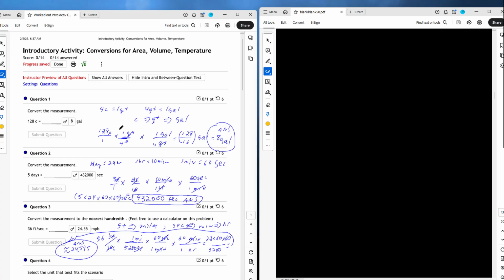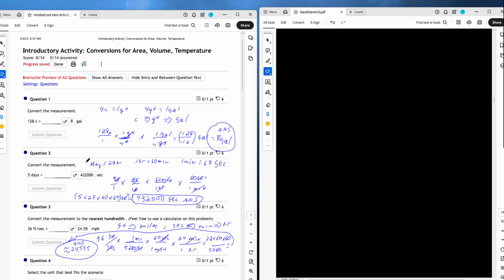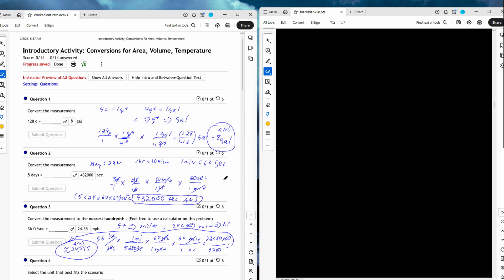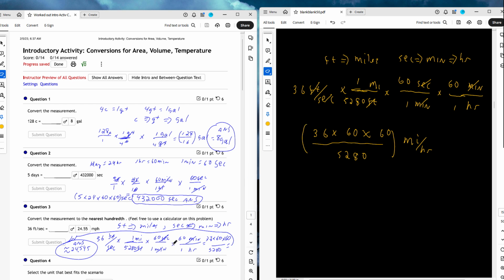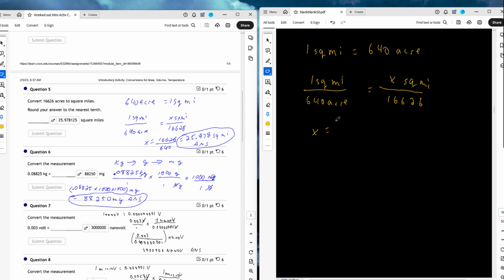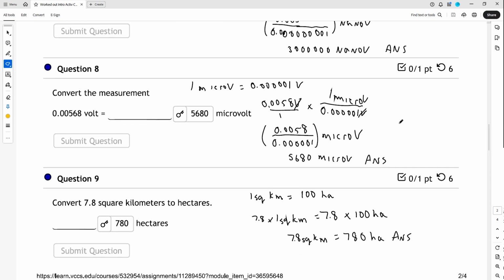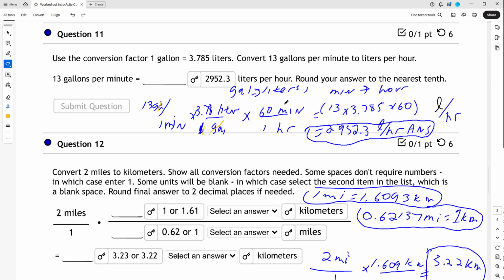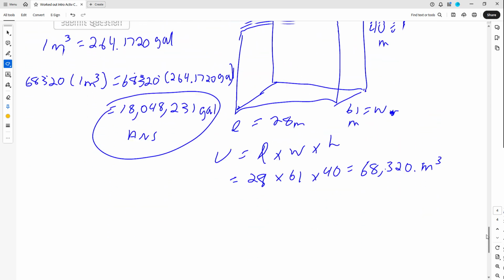Week 6 Introductory Activity: Conversions for Area Volume Temperature